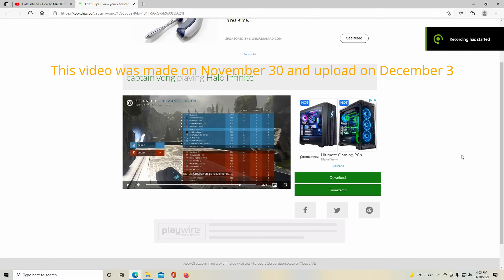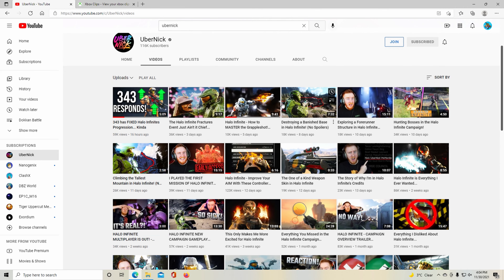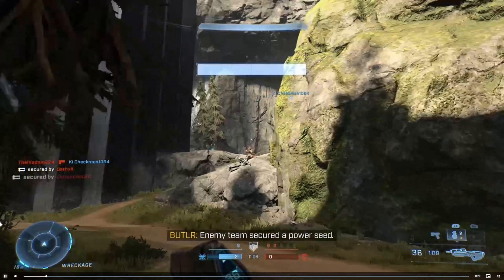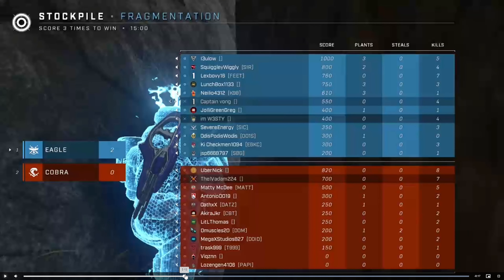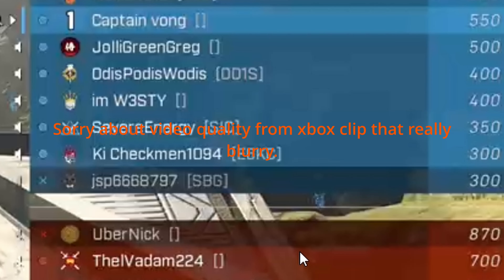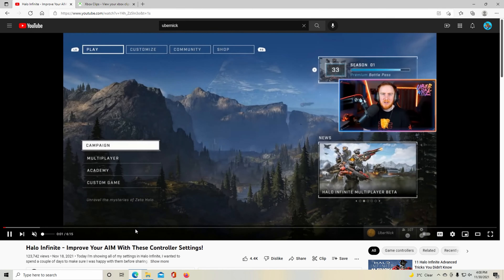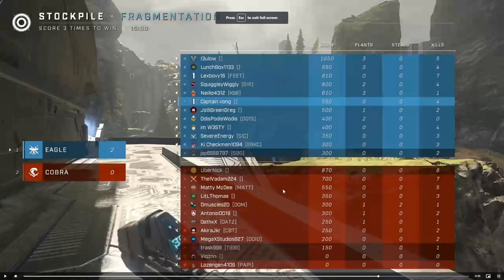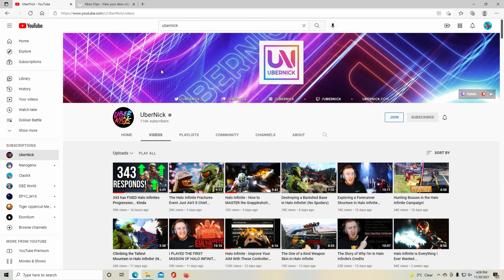I Meet Youtuber in Halo Infinite and This Happened...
I let you know if this actual youtuber that is in my game. I meet Youtuber in Halo Infinite and This Happened...  I present that I show enough evidence that might be that person in this video.

Check out UberNick Channel